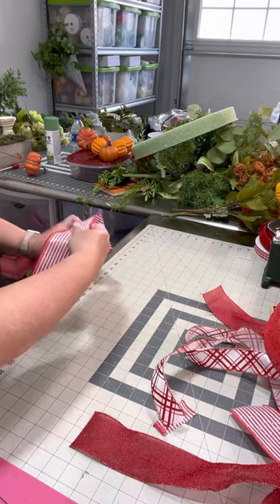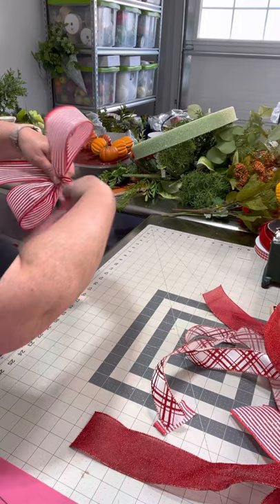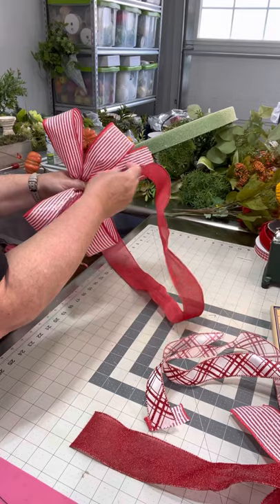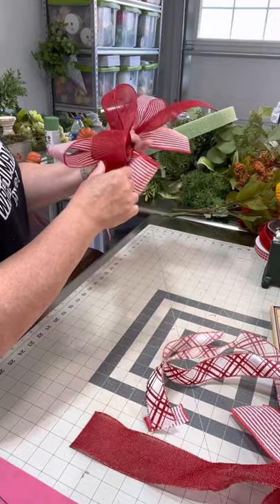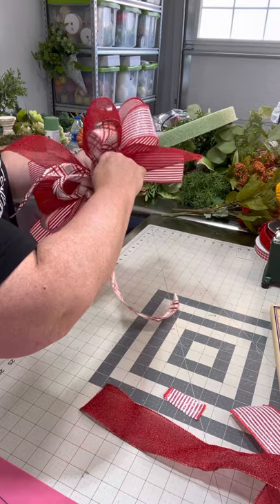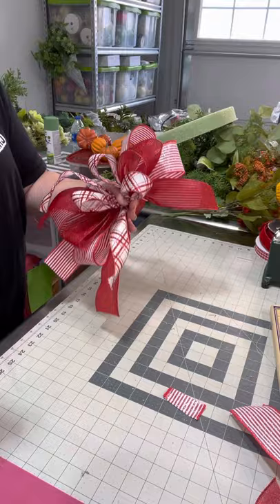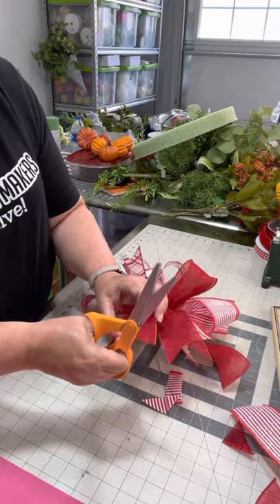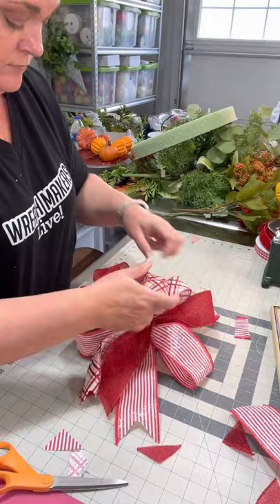How to Make a Multi Ribbon Christmas Bow using 3 ribbons | How to Make a Bow for a Wreath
In this short video, learn how to make a multi ribbon Christmas bow using 3 ribbons by Southern Charm Wreaths. Only use quality wired ribbon. I purchased mine wholesale but there are many places online!